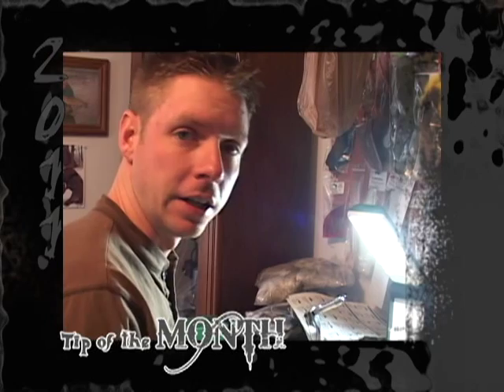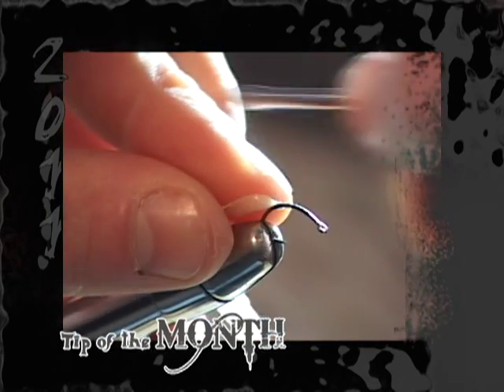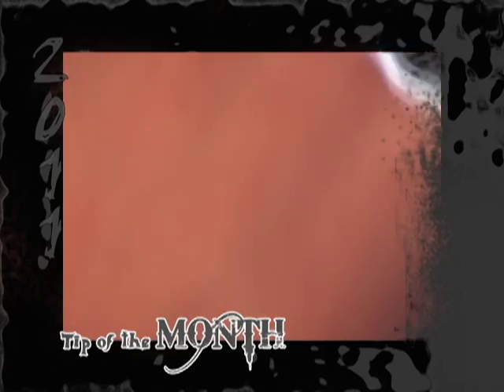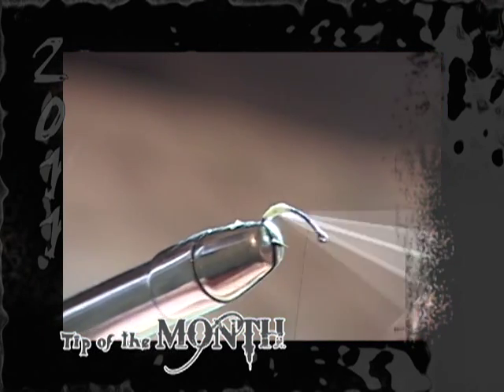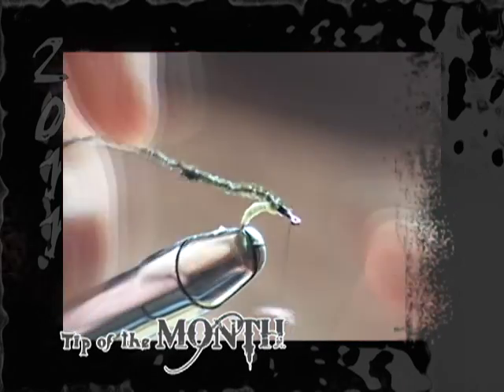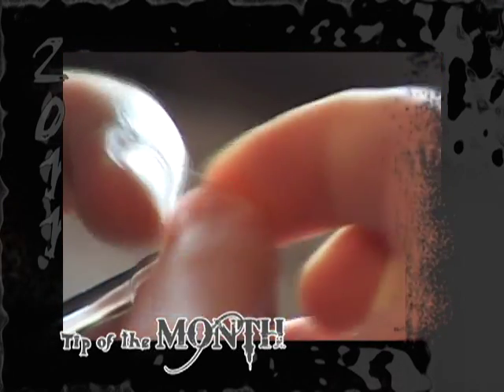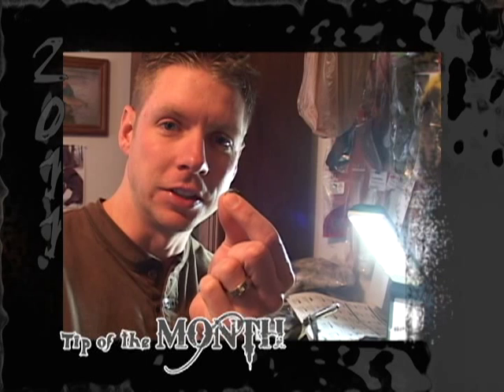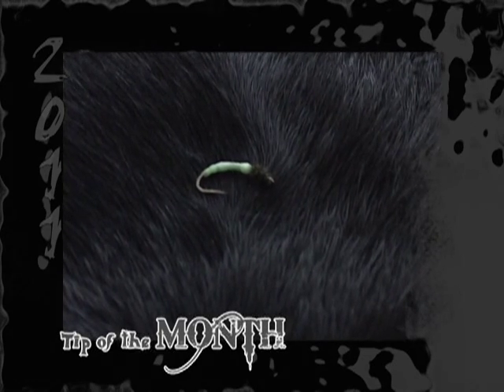Steelhead Fly How to make the Glow Condom Fly Trout Fly Fish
Here is our tip of the month on how to make the Glow in the Dark Condom Fly. Last year we were killing the steelhead on this fly. There is not much to it and it is a great addition to the fly box. All you need is a caddis hook, little peacock, glow in the dark condom, and your tying gear. Smiple to make with amazing results. Hit it with the flash of your camera and it will be the brighest thing in the water. Good Luck all, Team Eaton